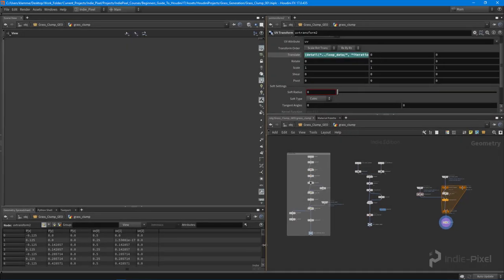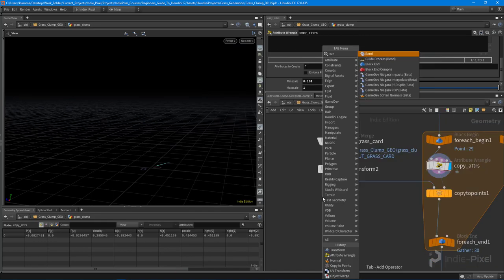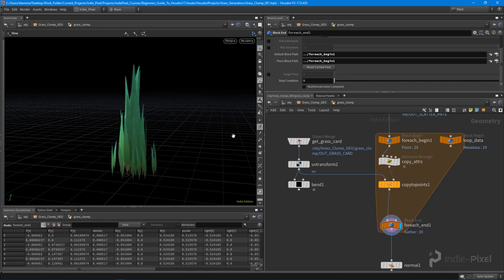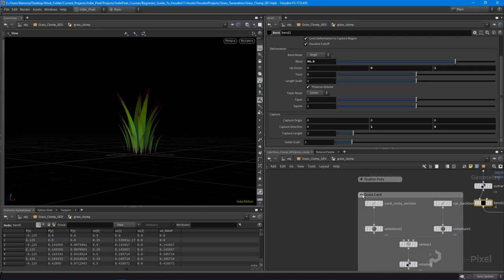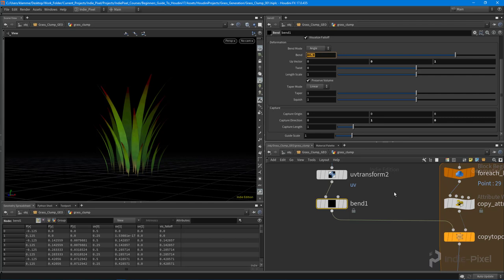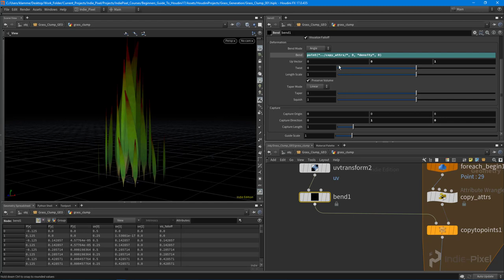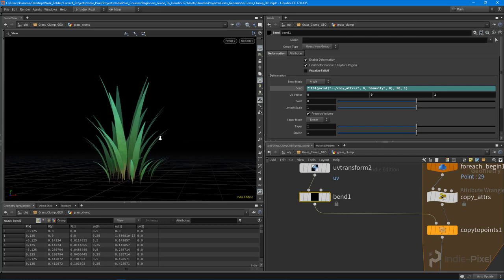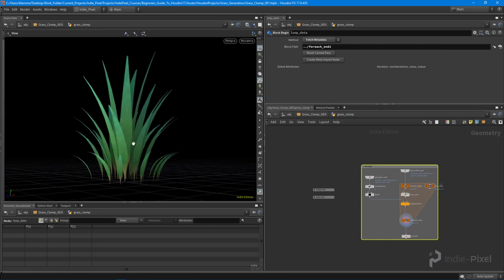Procedural Grass Clumps in Houdini and Houdini Engine - Part 9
In this mini series we are going to look at how to create a gass clump asset and scattering system, in a completely procedural way, using Houdini and the Houdini Engine for Unity. You will get a full end to end workflow for creating procedural grass clumps and a scattering system.